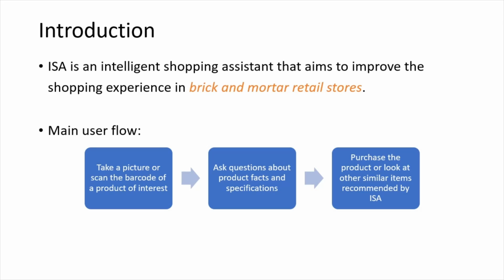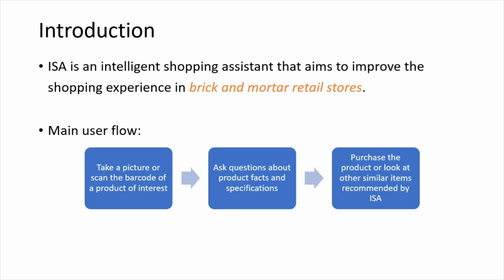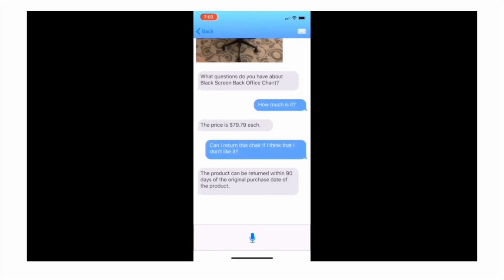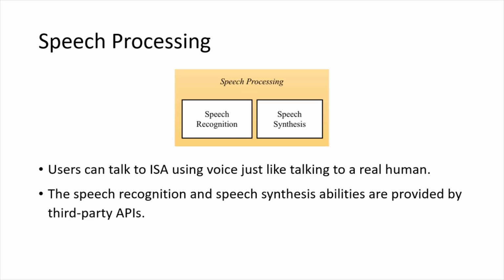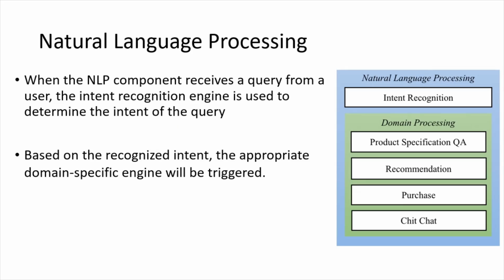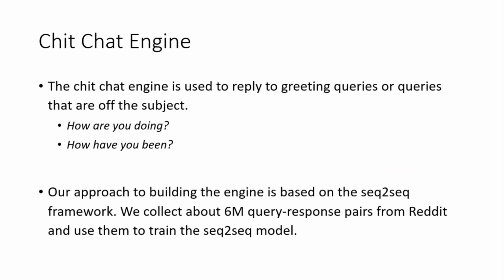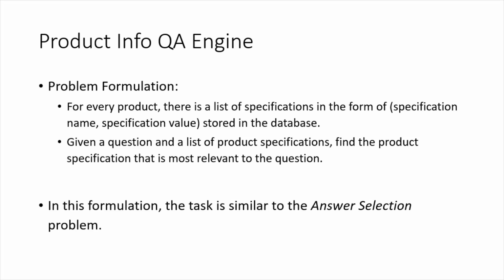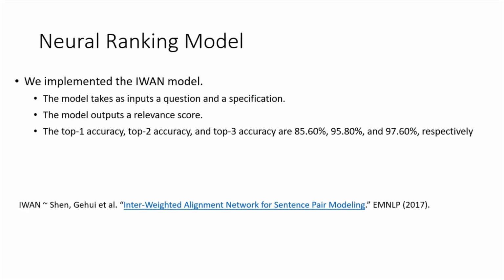ISA: An Intelligent Shopping Assistant